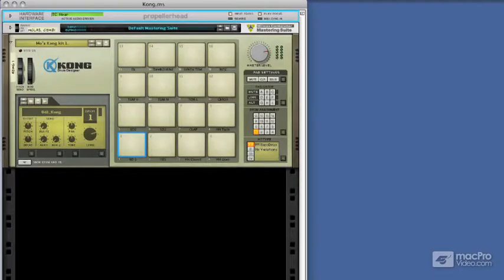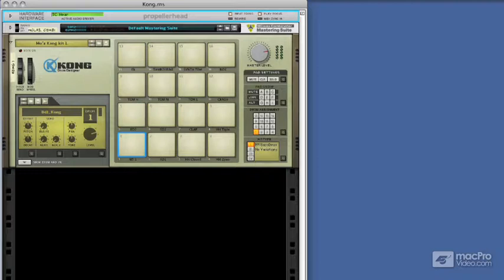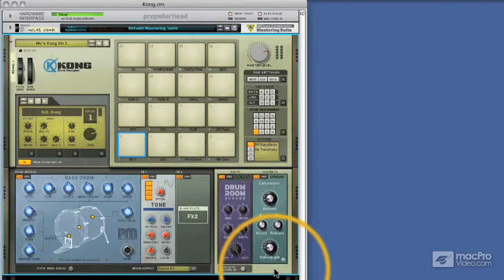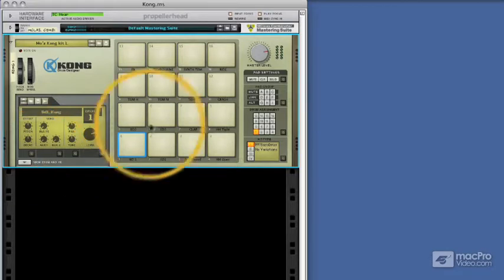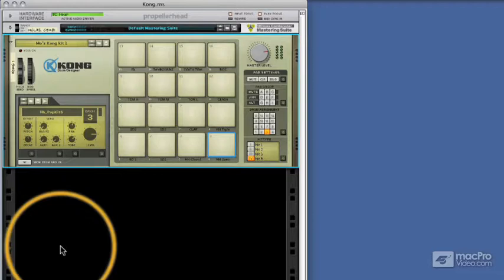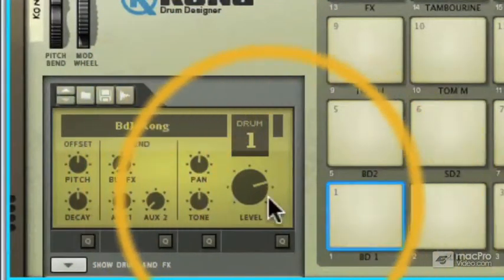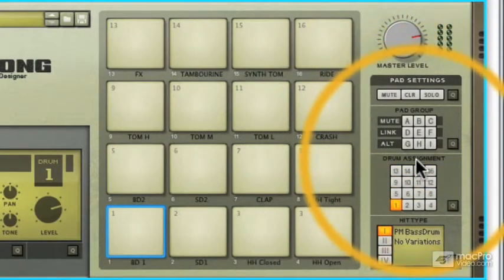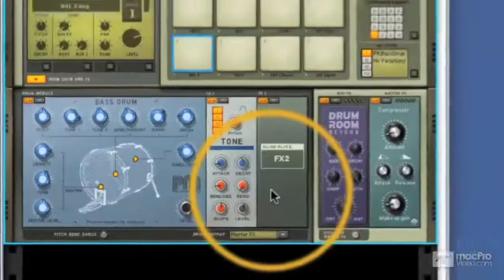Reason 6 206: KONG: King of Drums - 02 An Intro to Kong's Interface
Reason 6 206: KONG: King of Drums by Mo Volans
Video 2 of 54 for Reason 6 206: KONG: King of Drums

KONG!! To name a drum machine Kong, you must have created something really powerful... and thats exactly what the mad musical scientists at Propellerhead Software have done. This virtual beat making machine can do it all.  And who better to tame the beast than Reason master Mo Volans: an authority on everything that makes sound in the digital world!

There are a million ways to design drum sounds in Kong using samples, physical modeling and synthesis. Mo explains how all these sound design techniques work together, along with Kongs effects and modulators, to get us producing powerful drum tracks that are the foundation of any great production.

So if you want to know why Kong is the king of all drum machines, join Mo Volans as he shows us just how to get this beast of a drum machine blasting out beats that only "Kong: King of Drums" can produce.  Run for your lives!

This tutorial, originally created in Reason 5, is forward-compatible with Reason 6 and beyond.